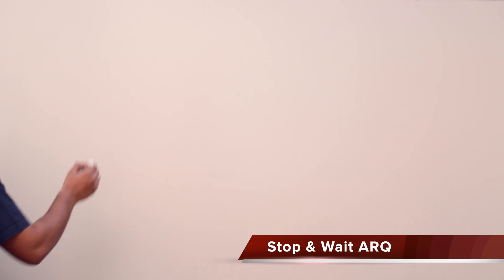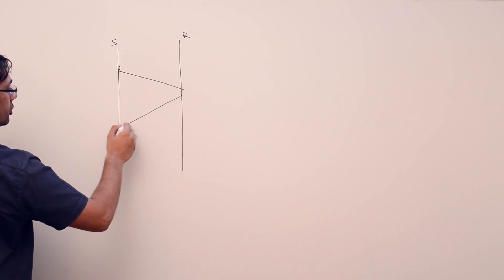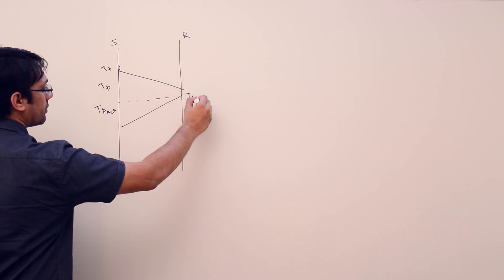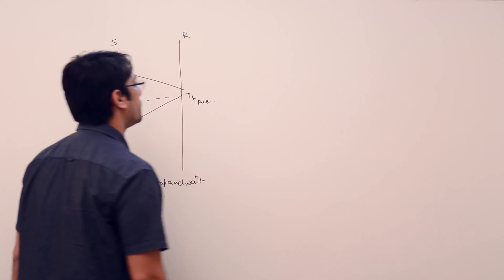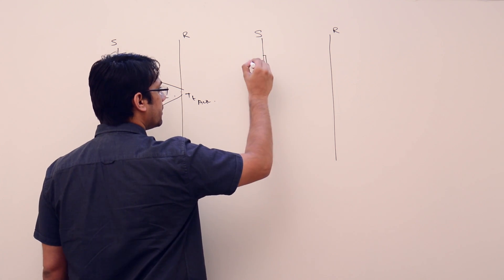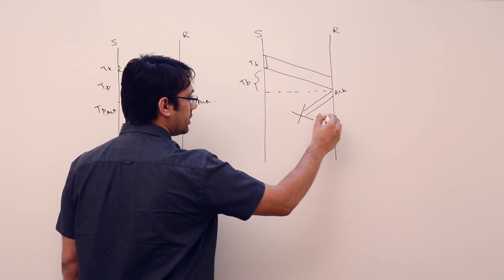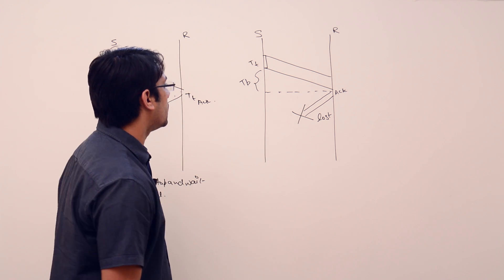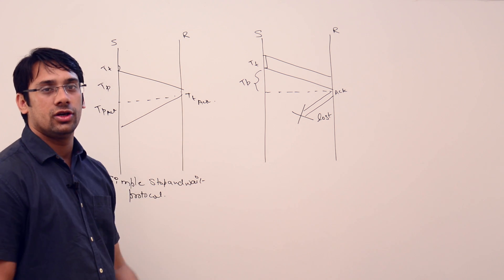08 Stop & wait ARQ Protocol